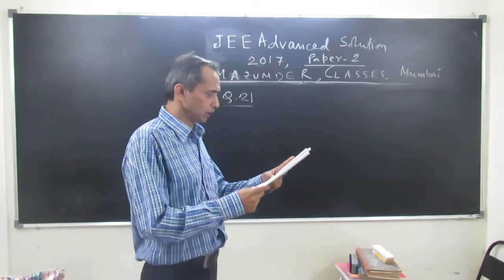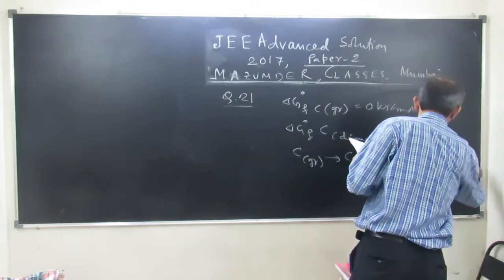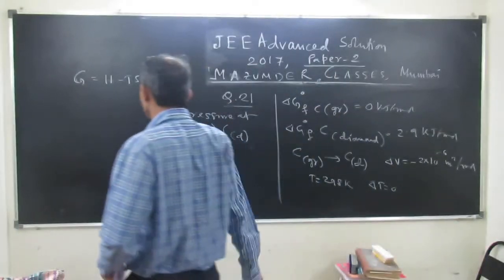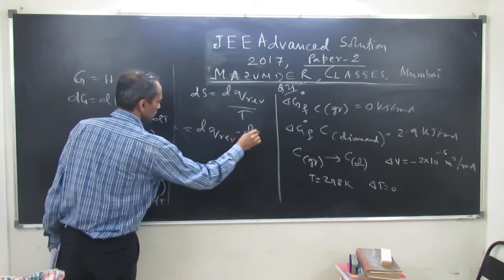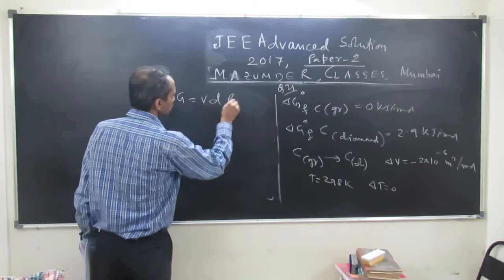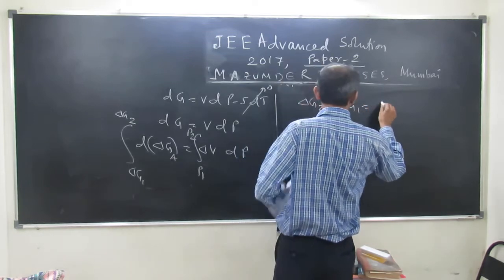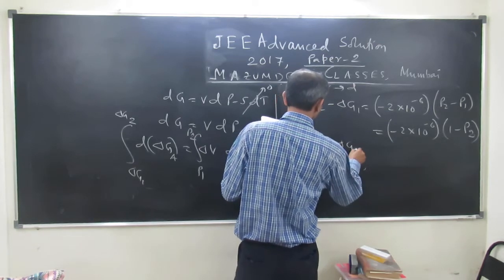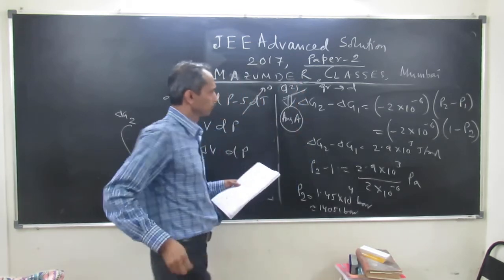MAZUMDER CLASSES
JEE ADVANCED SOLUTION PAPER 2 BY AMITAVA MAZUMDER